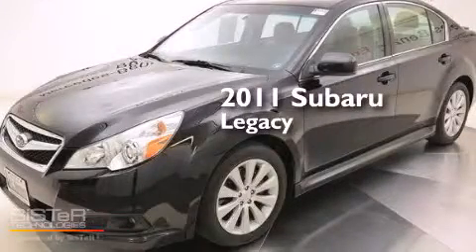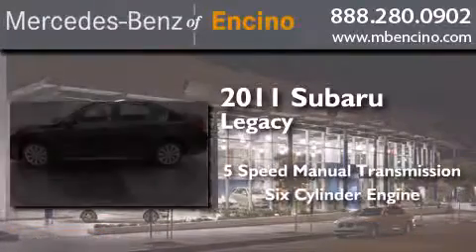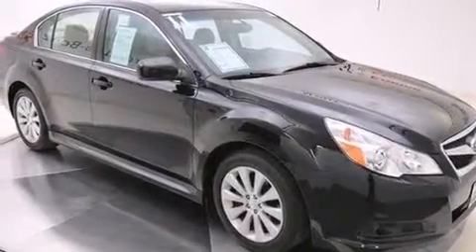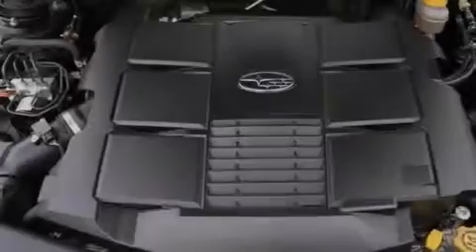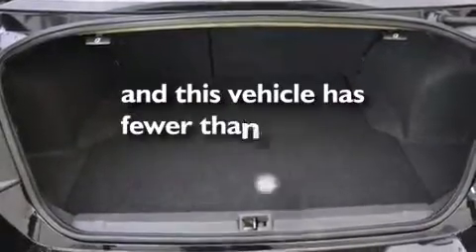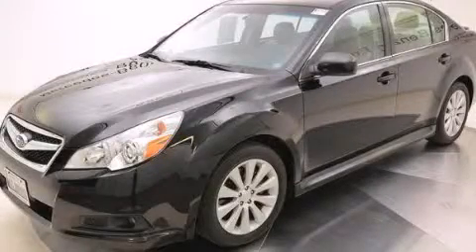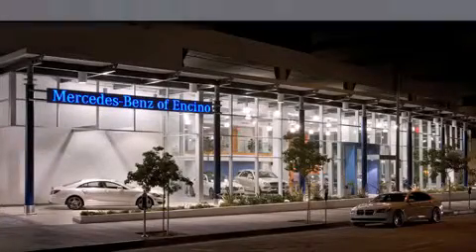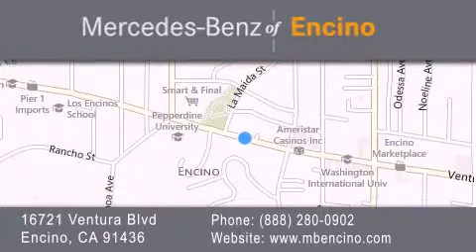Used 2011 Subaru Legacy Encino CA 91436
We have been honored to serve the Encino CA area , we promise that your experience at our dealership will exceed your expectations ! Year : 2011 Make : Subaru Model : Legacy Engine : 6-Cyl 3.6 Liter Trans . : Auto 5-Spd Manual Mode Exterior : Black Miles : 30,360 Interior : Tan Stock : 63020T Mercedes Benz of Encino 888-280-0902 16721 Ventura Blvd Encino , CA 91436